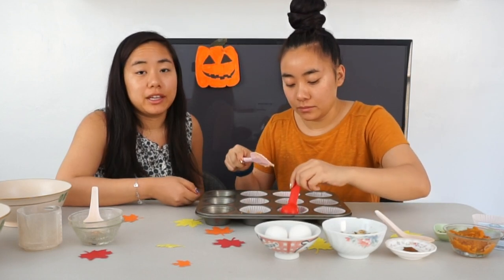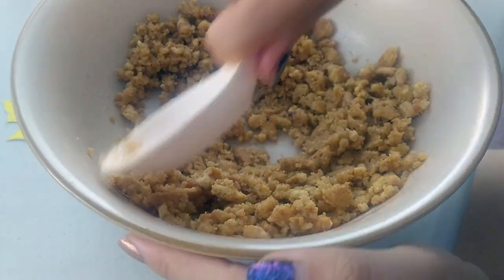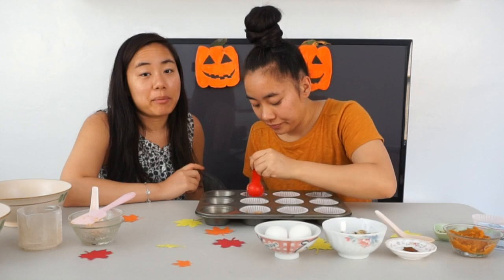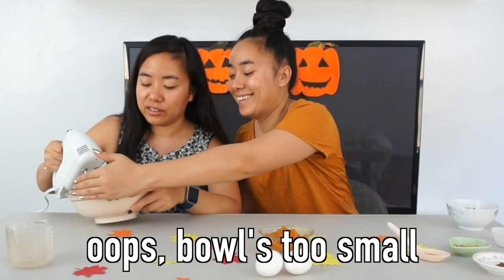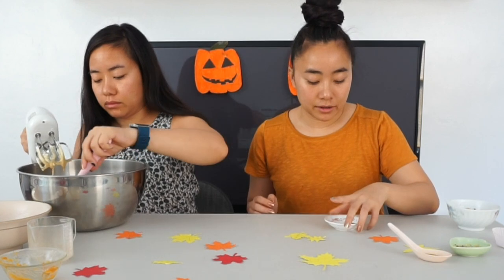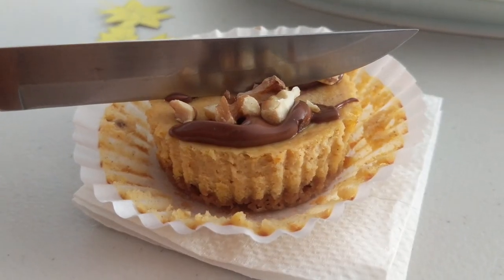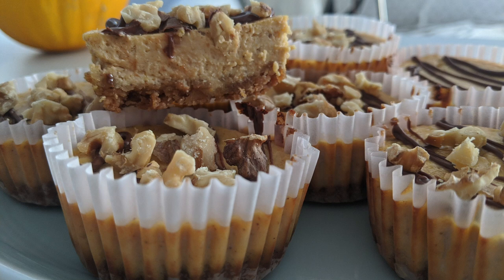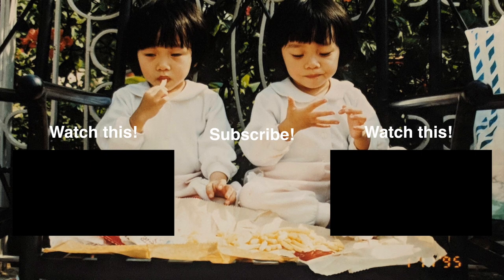Pumpkin Spice Mini Cheesecakes | Easy Fall Desserts | Twins Try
Fall is here, which means pumpkin spice everything! This week, we made pumpkin spice mini cheesecakes! These pumpkin cheesecake bites were surprisingly easy and turned out so well even for two people who are not good at baking. It's Halloween soon and spooky season means lots of Halloween desserts, including these Halloween pumpkin spice mini cheesecakes! Don't like chocolate? Add caramel sauce on top instead! These cheesecakes are so manipulatable, that you can change them to your palette! Add this easy fall dessert to your dessert cookbook!